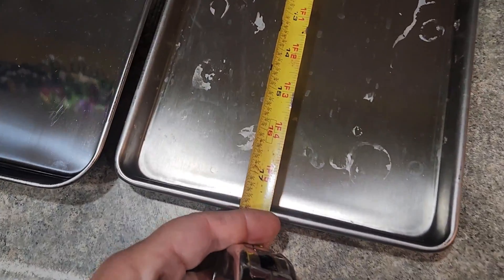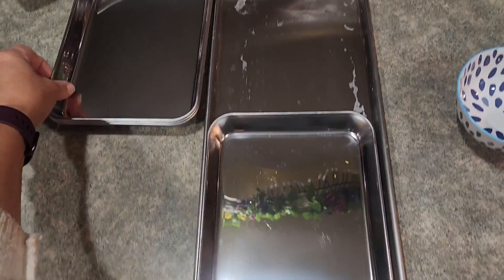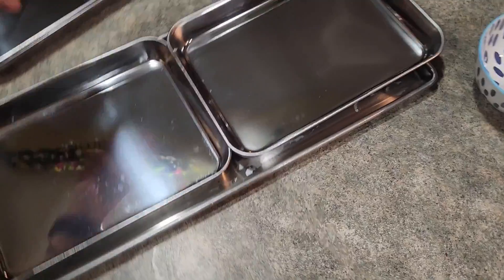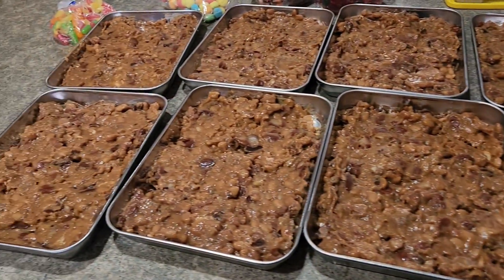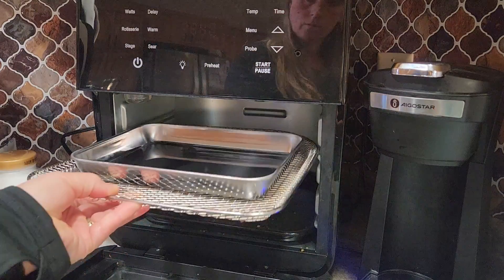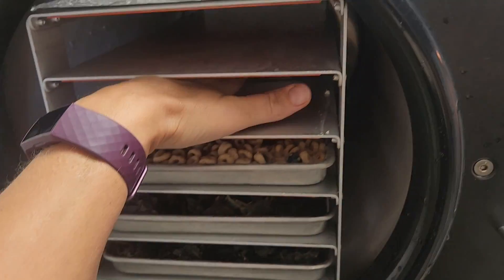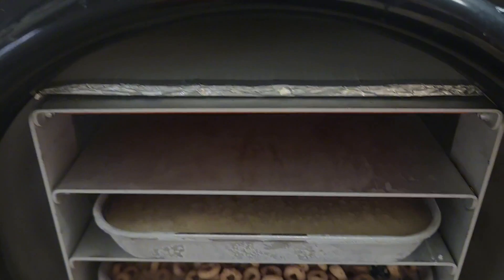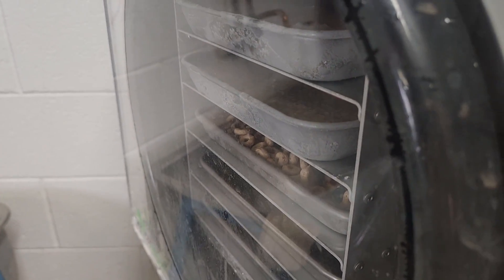1/2 trays | Freezer Dryer | Trays for Air Fryer | Freeze Dry Small Meals | Amazon Reviews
Amazon Link for Smaller Trays